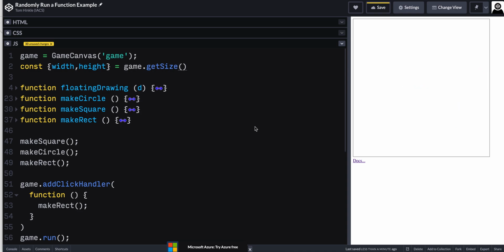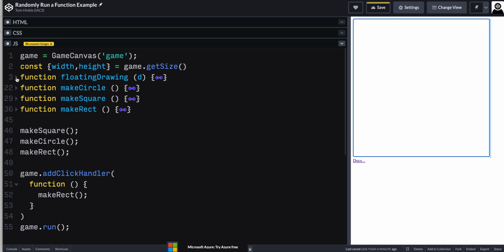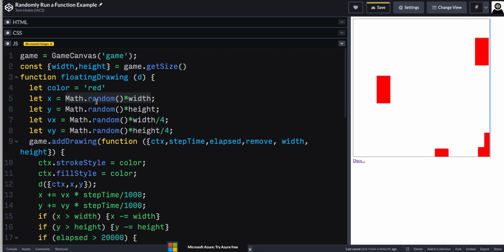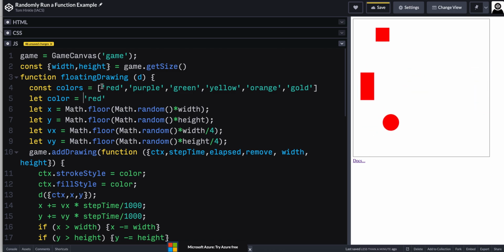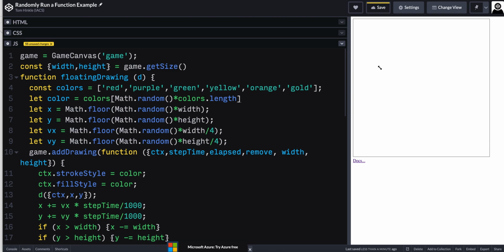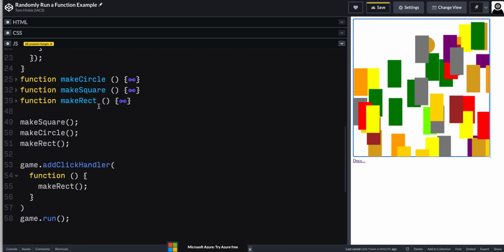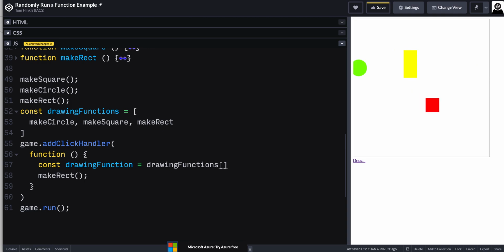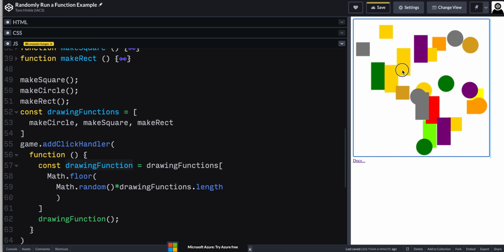Running a Random Function in JavaScript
Using Math.random to run a random function